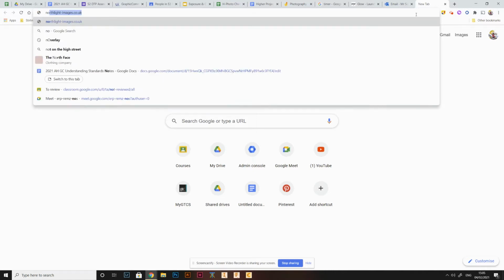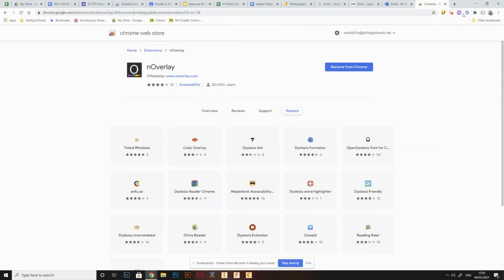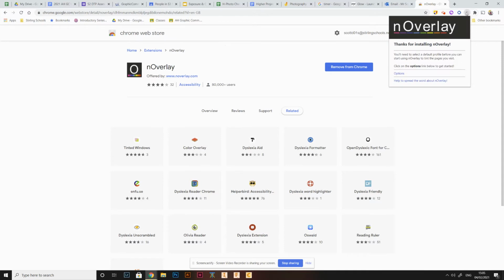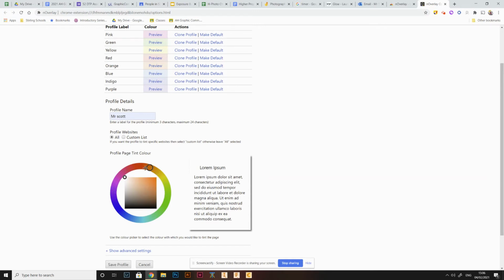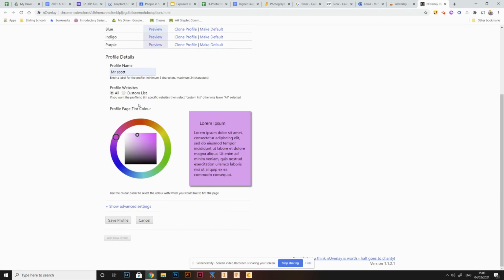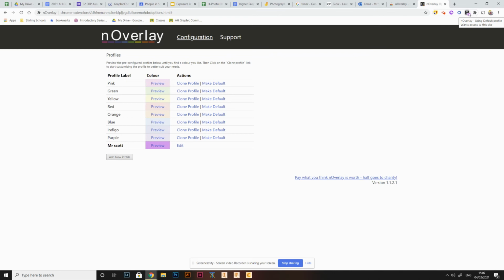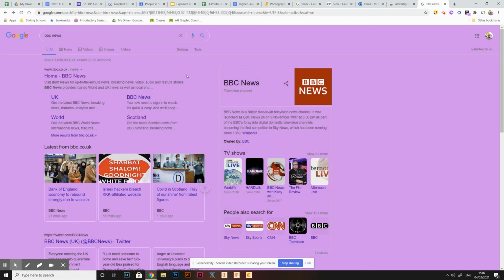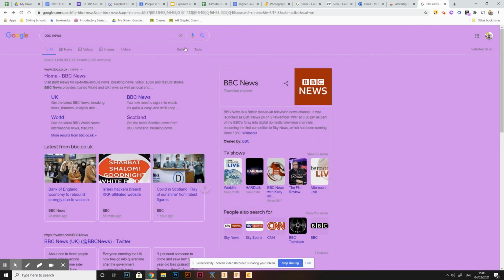nOverlay Screen Colour Changing Chrome Extension: Guide